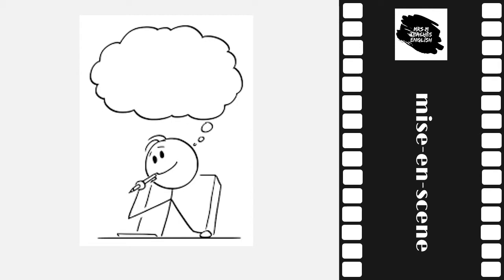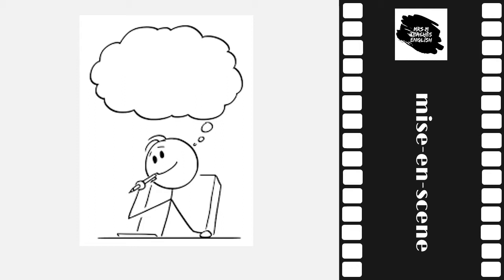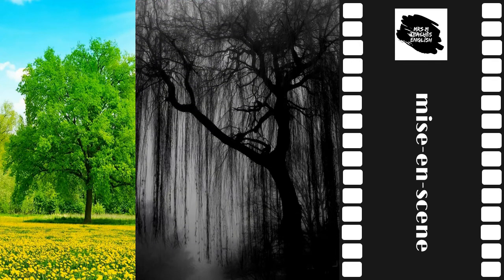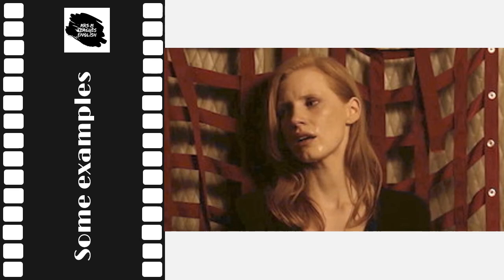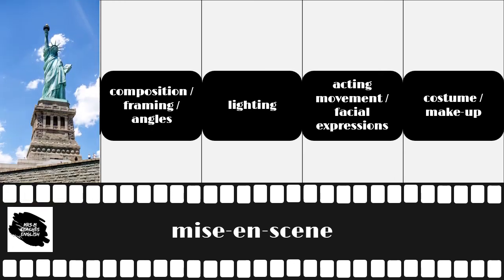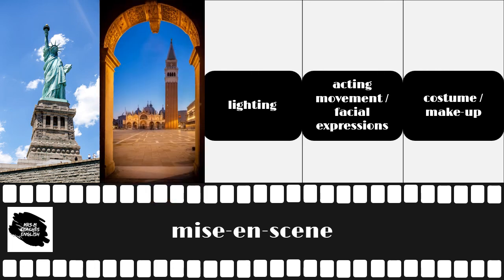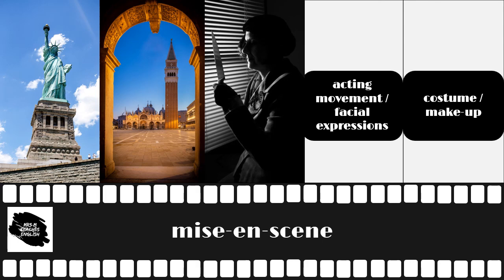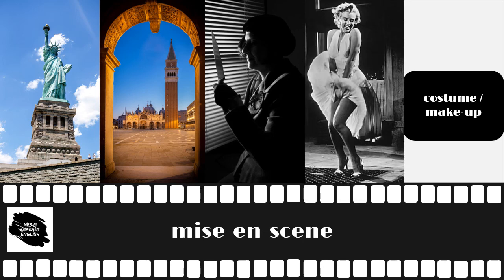IEB 4th genre Film Study Lesson #4 mise en scene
The fourth in a series of video lessons for Grade 12 students in the South African IEB English HL curriculum, studying film as their 4th genre elective. This video explains mise-en-scene.